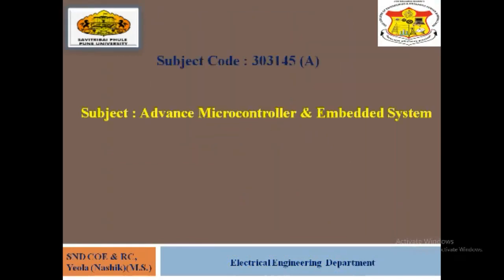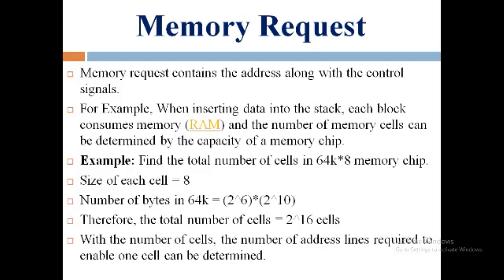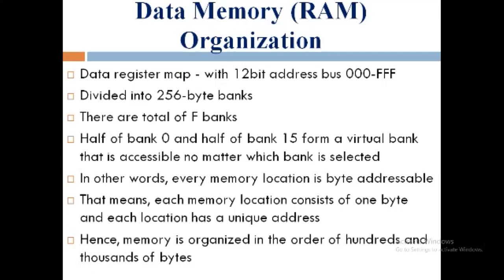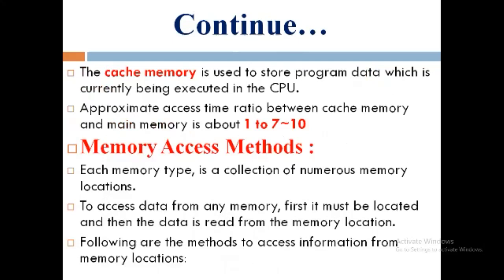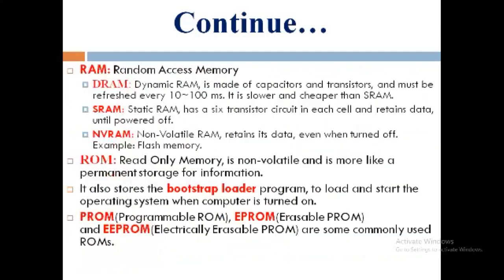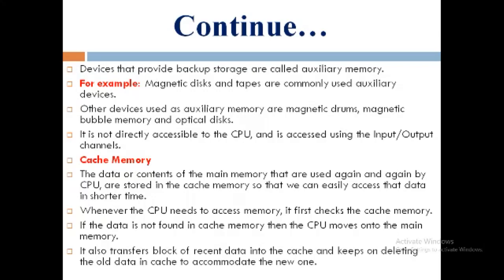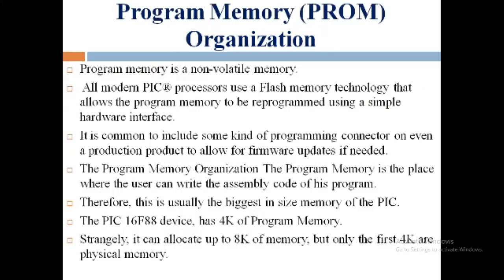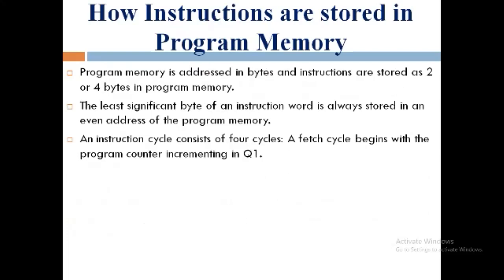AMC & ES - DATA & PROGRAM MEMORY ORGANIZATION